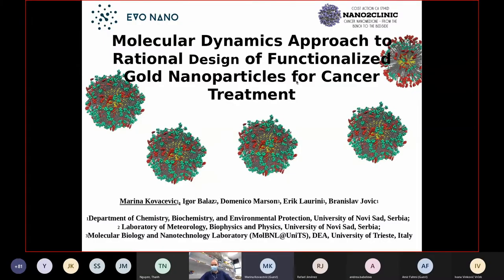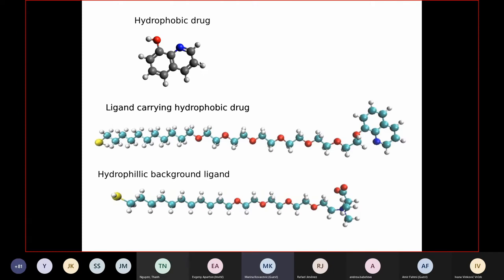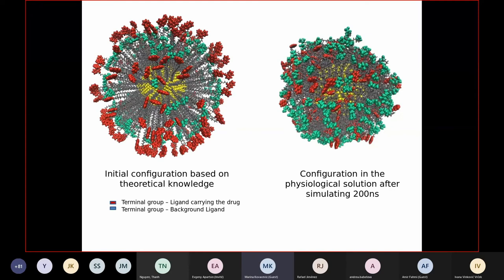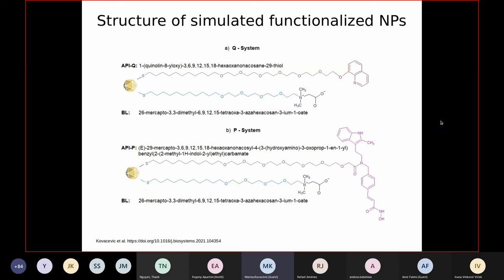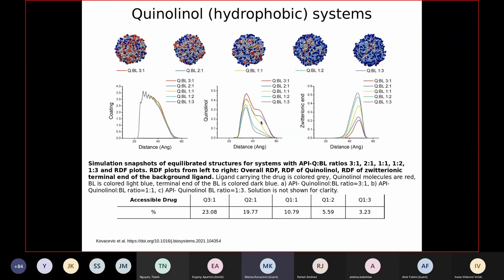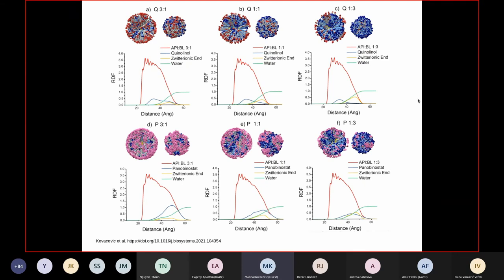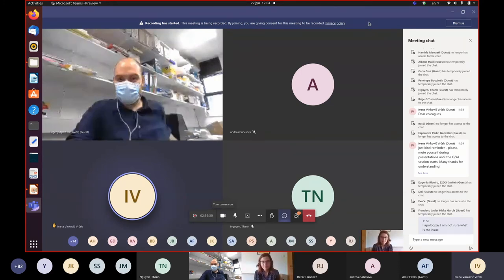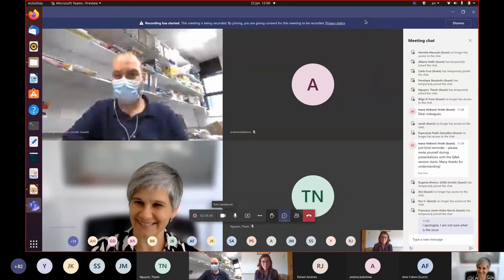Molecular Dynamics Approach to Rational Design of Gold Nanoparticles for Cancer Treatment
Presentation of Marina Kovacevic delivered at the Online Conference “Characterisation of nanomaterials towards safe and efficient nanodrugs” organized by NANO2CLINIC WG2 within the COST Action 17140 "Cancer nanomedicine: from the bench to the bedside" (June 22-23, 2021)